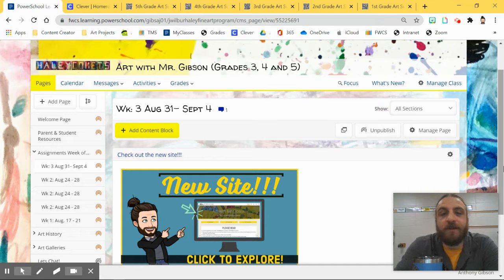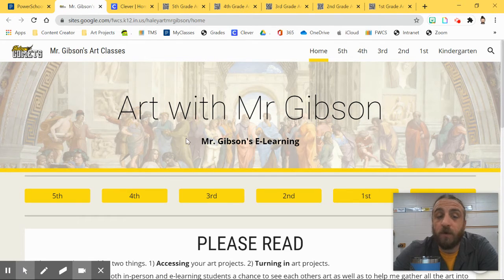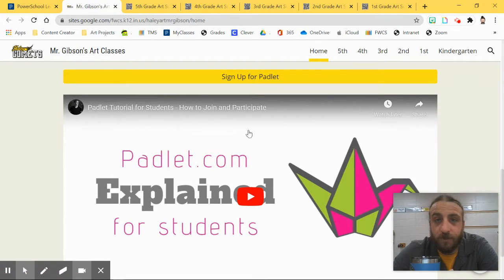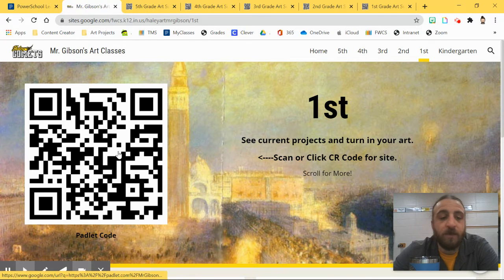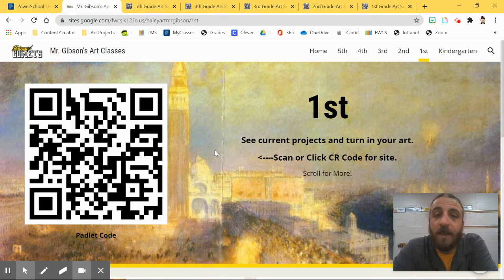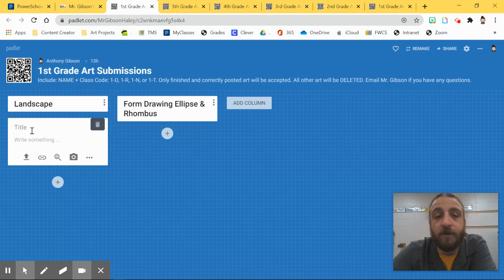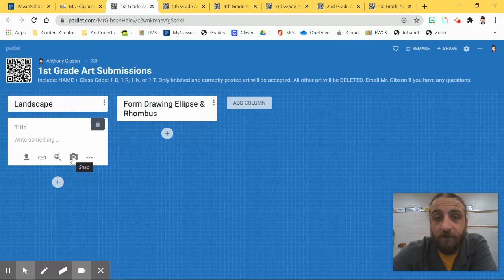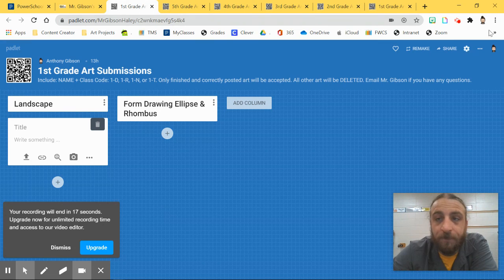How to post on Padlet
This is how to access and make a post on Mr. Gibson's Padlet pages.